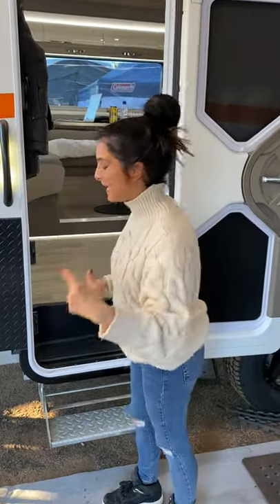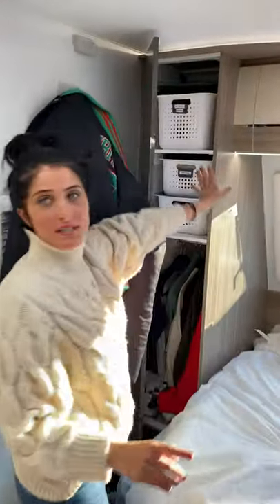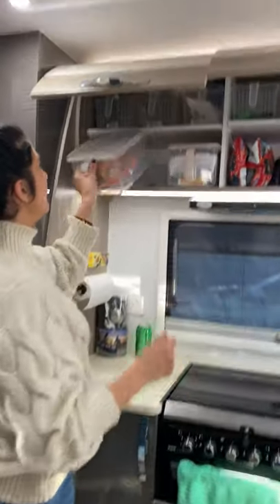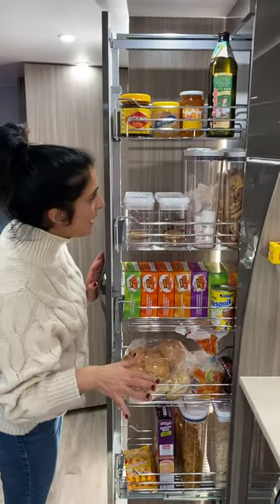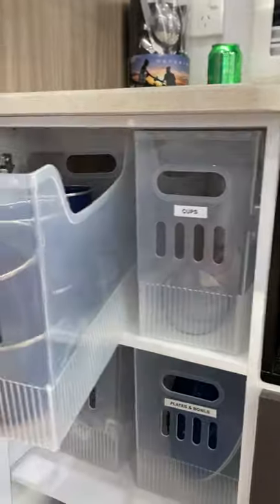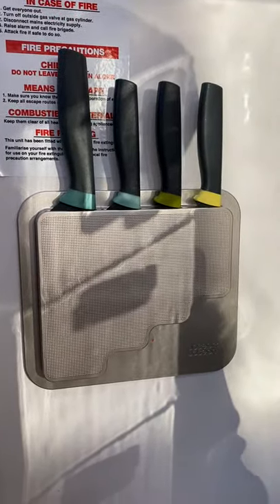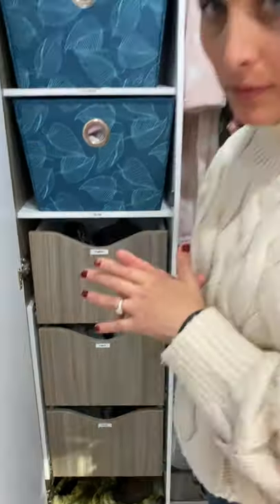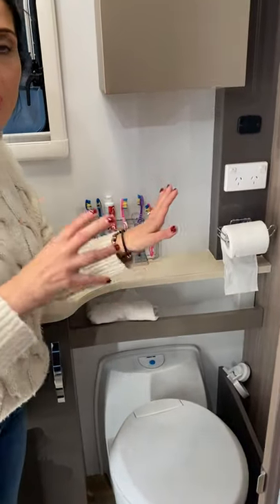Top Tips to stay organised on a caravan holiday with Anita Birges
Professional Organiser Anita Birges shares her top tips when holidaying in a caravan.
It's all about maximising your space, ensuring everything will travel safely...and having fun.
As she says, an organised holiday is a relaxed holiday!!